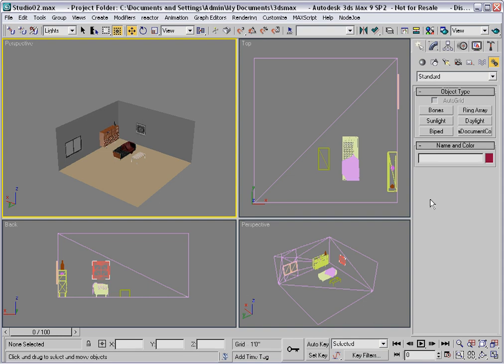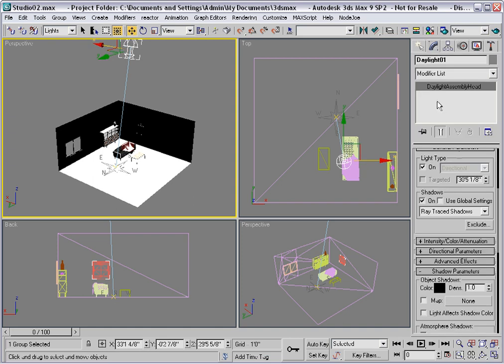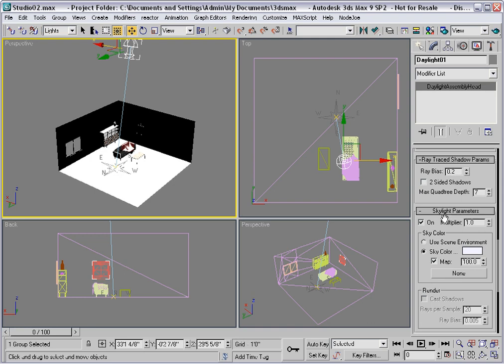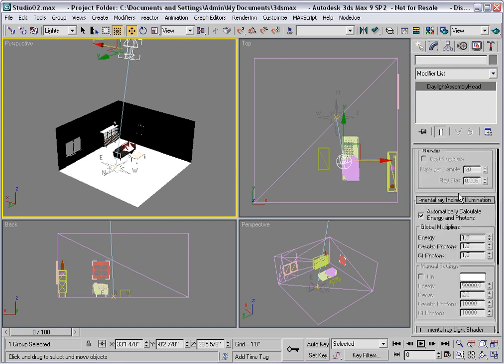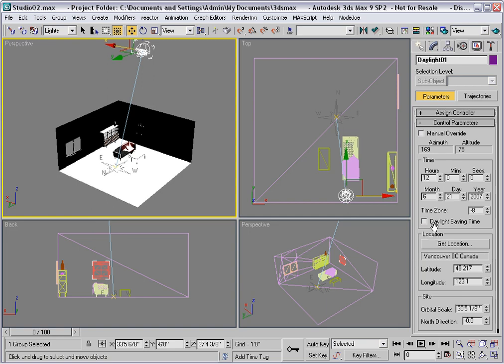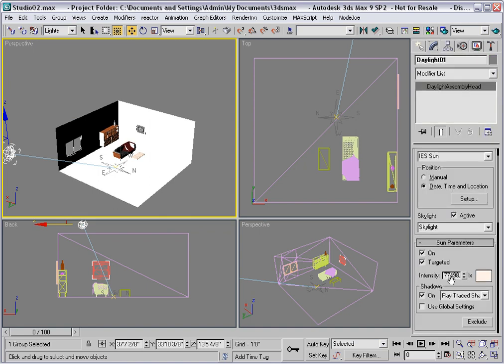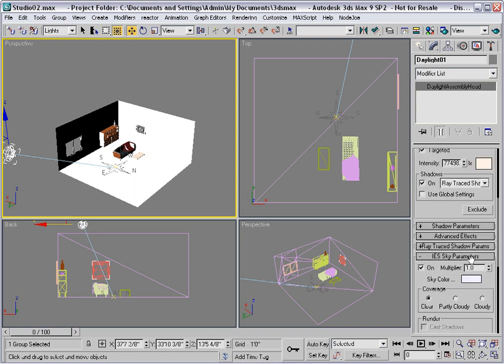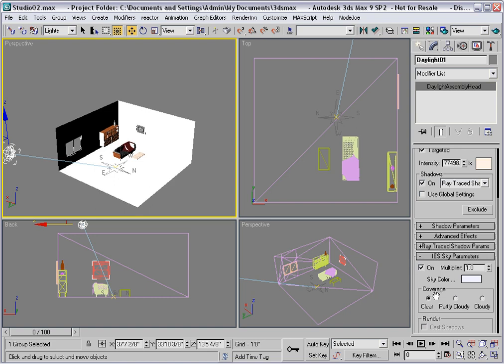403_Daylight_system.mp4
| 3ds Max and VIZ for Architects (2007) | Module 5: Rendering | Light | Daylight system